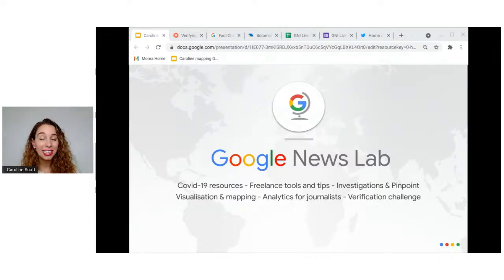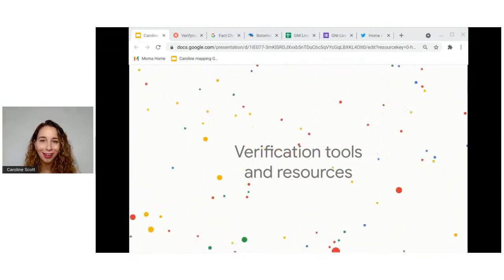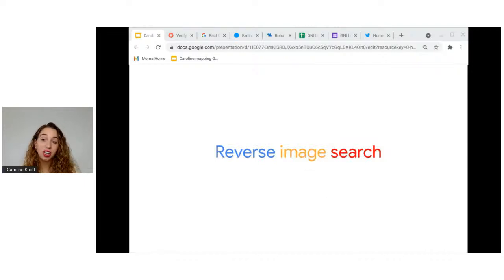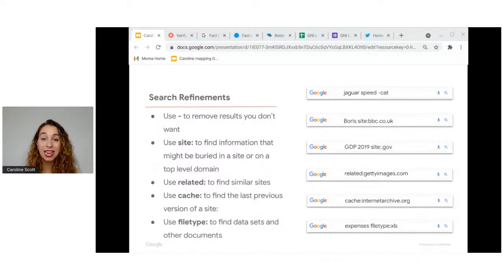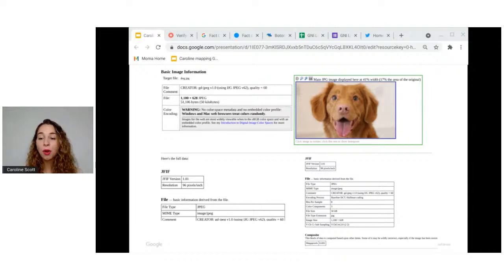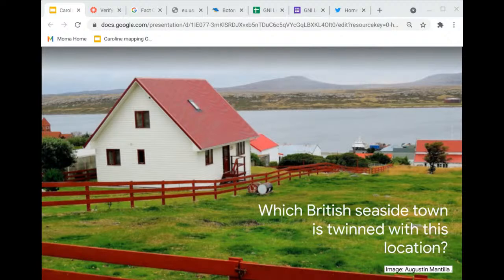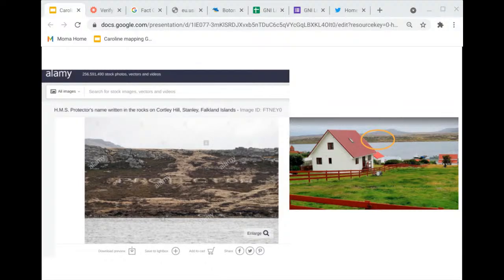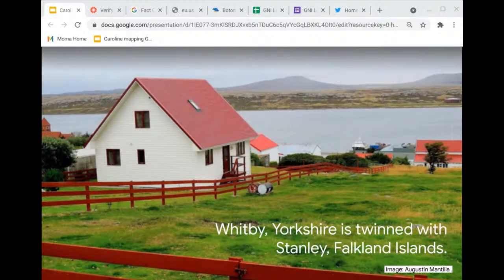GNI Live: Verification Challenge English